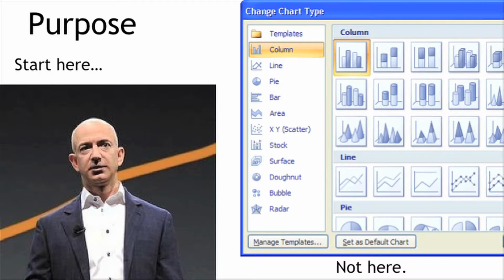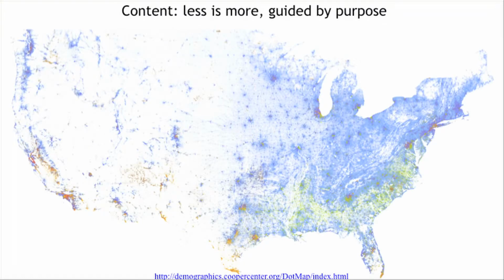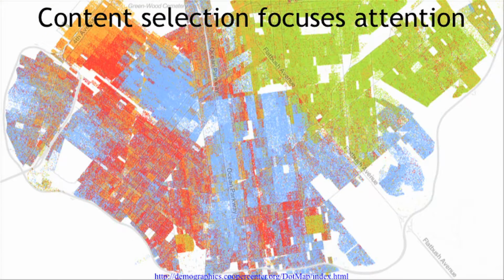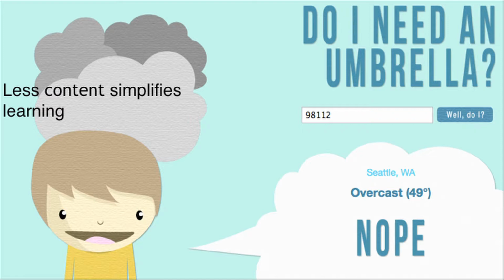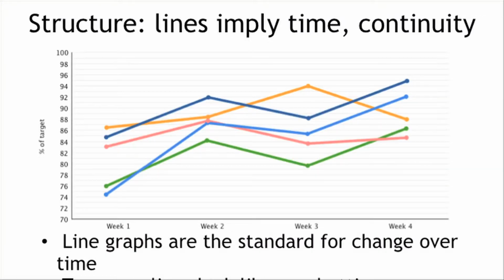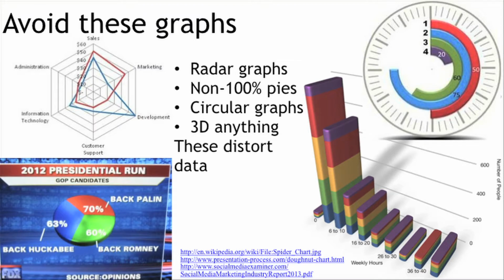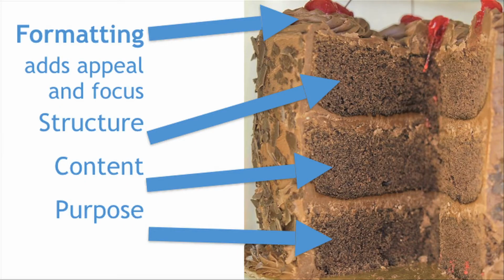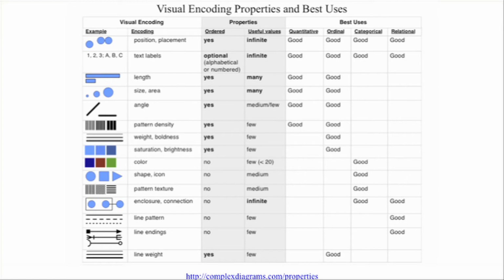VisMTL 11 Noah Iliinsky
2) Comment le UX influence-t-il la visualisation? (vidéoconférence, anglais)
Noah Iliinsky
Designer de visualisation | Architecte UX Senior chez Amazon Web Services
• Qu'est-ce qui m'intéresse?
• Quelles actions dois-je informer?
• Quelles questions ai-je besoin de répondre?
• Quelles sont les données importantes?
• Quel graphique dois-je utiliser?